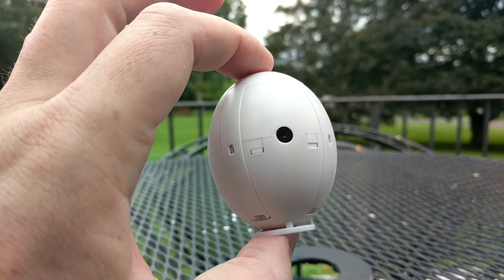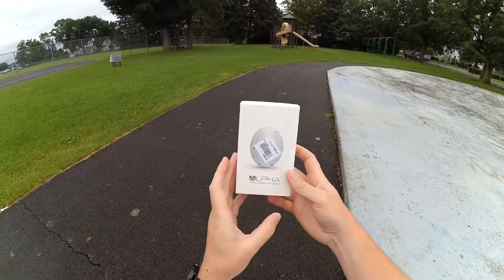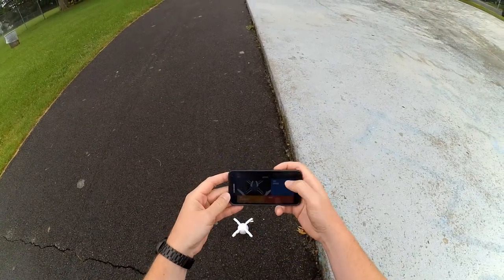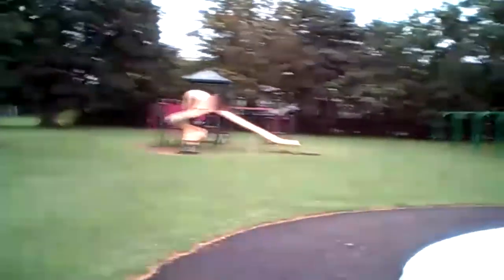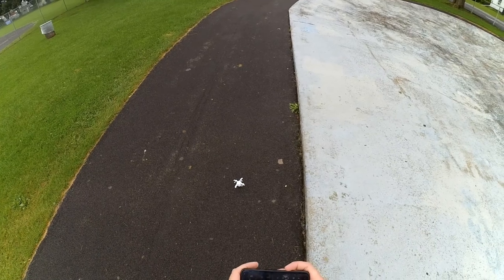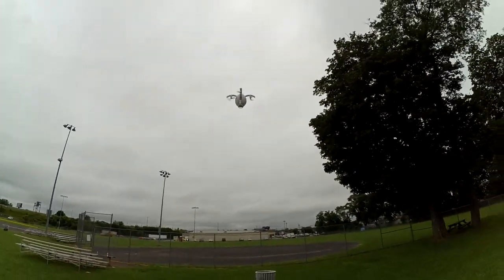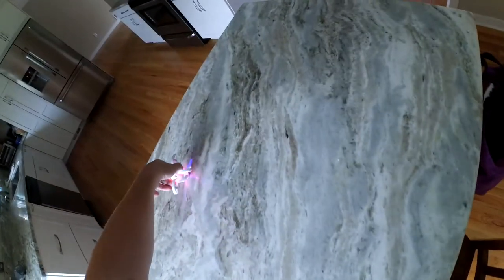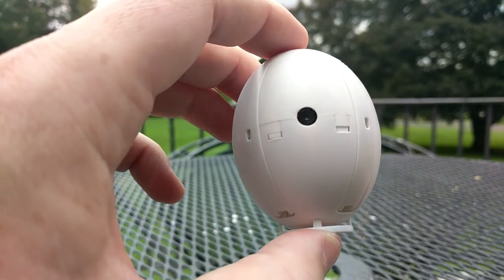Kai Deng K130 Mini Transformable Egg Drone Review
The Kai Deng K130 Mini Transformable Egg Drone has a WIFI 0.3MP Real Time HD Camera, is Phone Controlled and has air pressure hold. Sometimes it flies okay, but it is hard to fly in smaller spaces and the app probably isn't the best way to fly it. It does look cool in the air, but to me $48 is a bit pricey for what you're getting and it might fly away on you. Enjoy the video.

Gear I use to make Videos:
Big Camera
Little Camera
Yi Camera
Yi Cam Selfie Stick
Baseball hat with action camera mount
Tripod/Selfie Stick
Bending Tripod

FPV Gear:
Fat Shark Receiver
Fat Shark Battery
Fat Shark Charger
Taranis QX7
Carrying Case

Favorite Quads:
Blade Inductrix FPV
Syma X11
Syma X5C-1